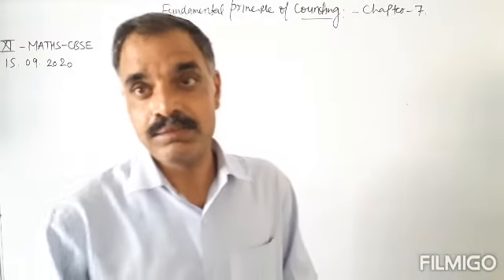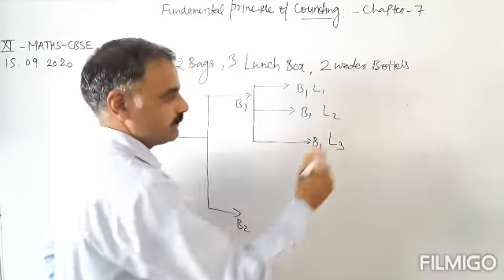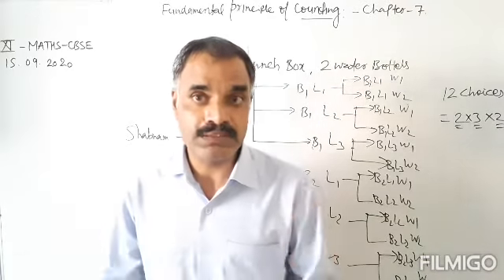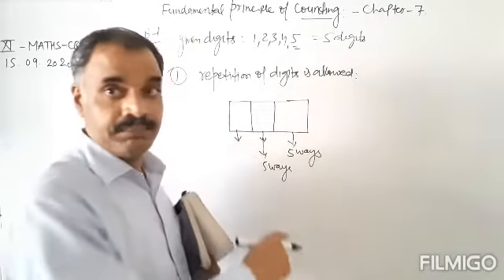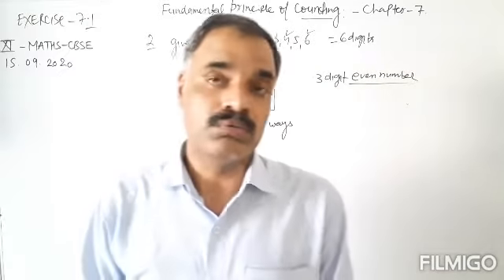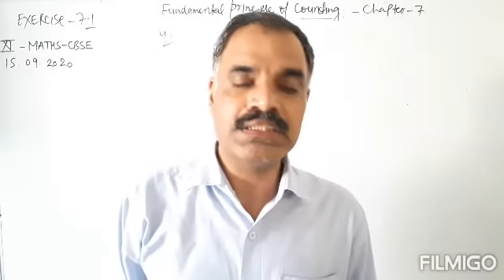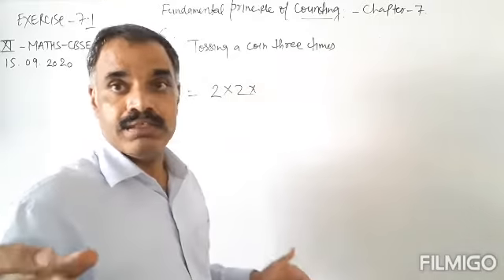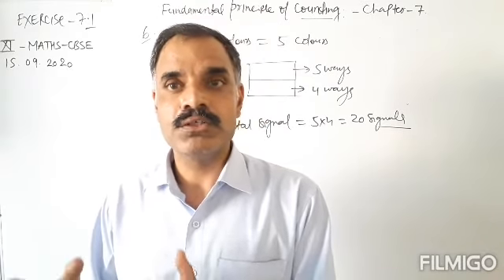CBSE XI MATHS:EXERCISE-7.1